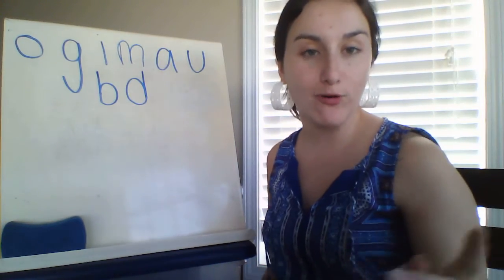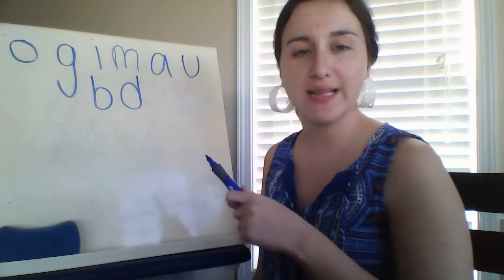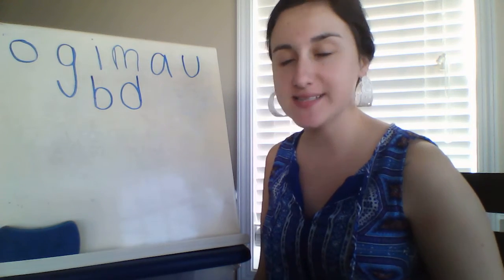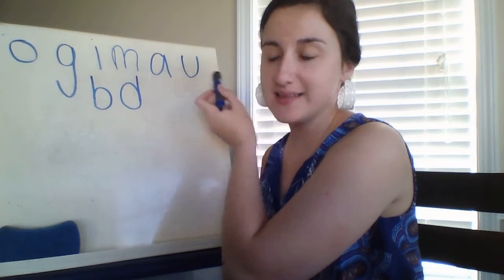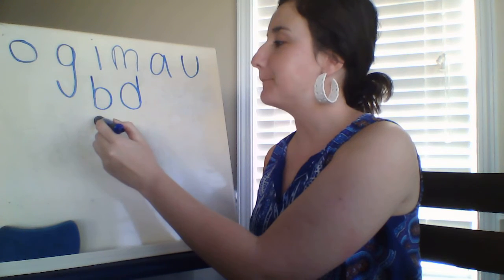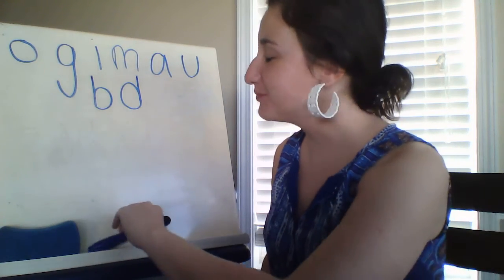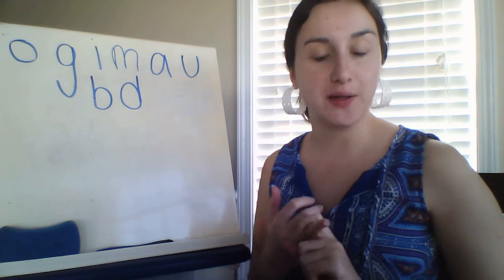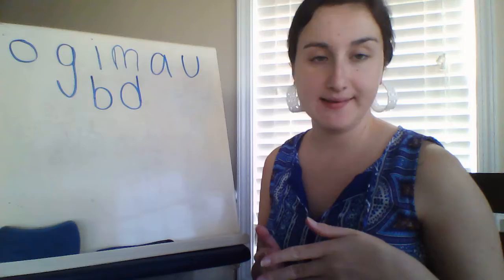Reading 4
This is a virtual Reading lesson.